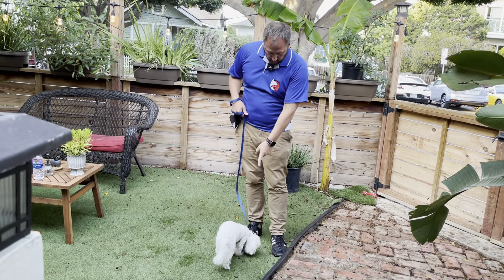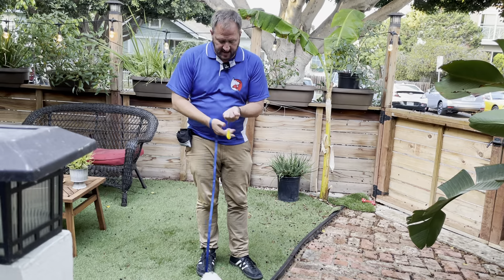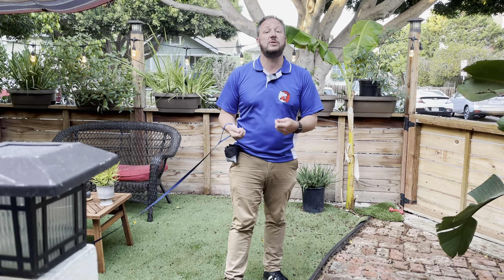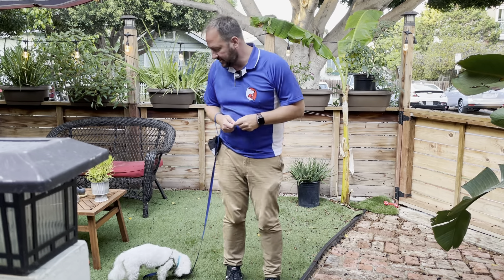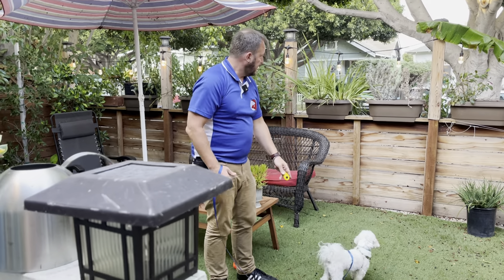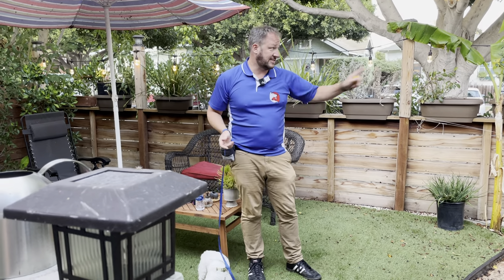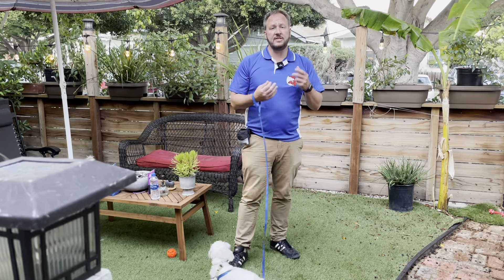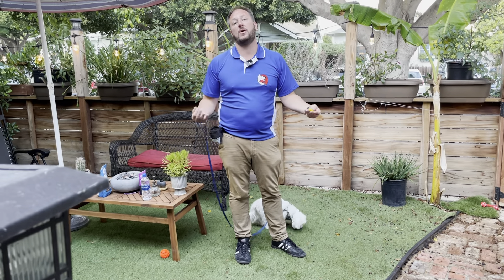Tips to Help with Yoshi's Leash Reactivity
For this Santa Monica dog training session, we worked with Yoshi, a 1 year-old Maltese who is least reactive and likes to bark at people passing his home.